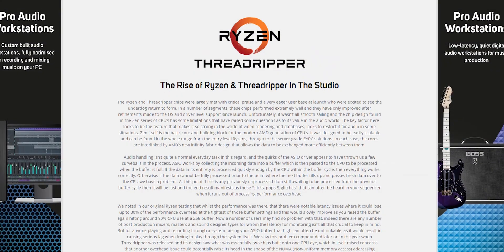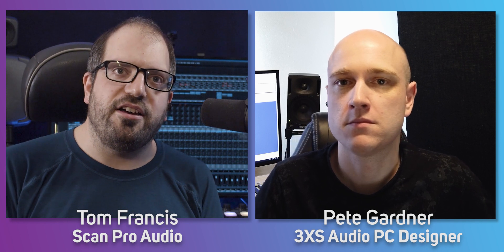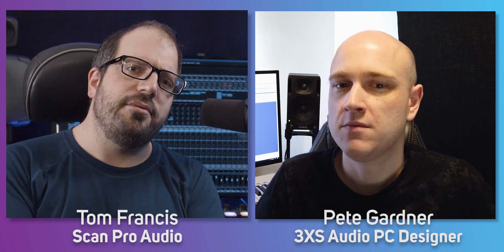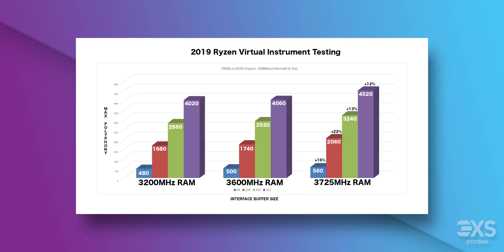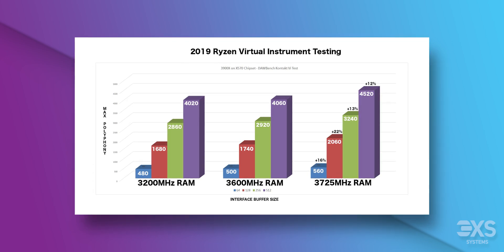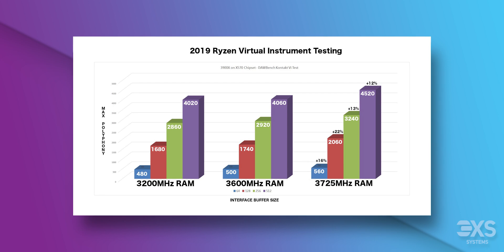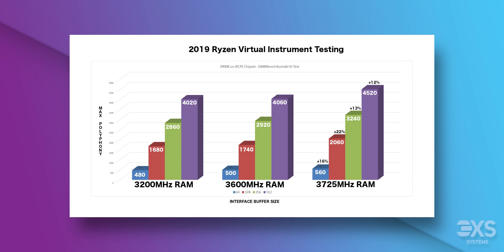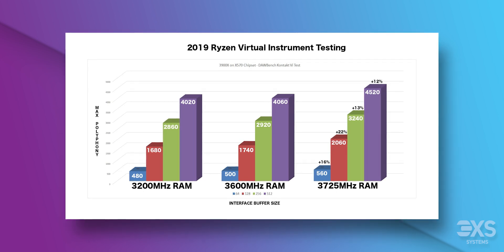AMD Ryzen, RAM & Audio PC's - Unlock up to 20% Extra DAW Power!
In the middle of lockdown, Tom catches up with 3XS Audio PC designer Pete from his home to discuss all things RAM and Ryzen. They cover how the right choices and settings can unlock extra processing power inside your DAW software, letting you run more plugins and instruments and utilises every last bit of your CPU's Power.

Suggested RAM packs
CMK32GX4M2Z3600C18 (32GB Low Profile kit)  - 32GB (2x16GB) Corsair DDR4 Vengeance LPX Black, PC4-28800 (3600), Non-ECC Unbuffered, CAS 18, 1.35V, AMD Ryzen Optimised